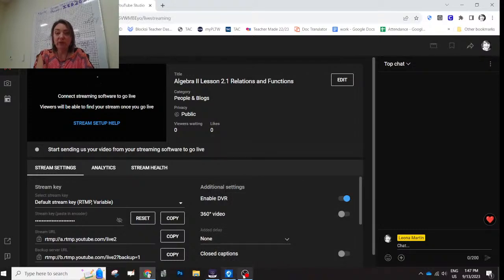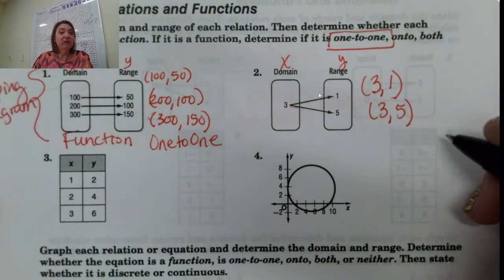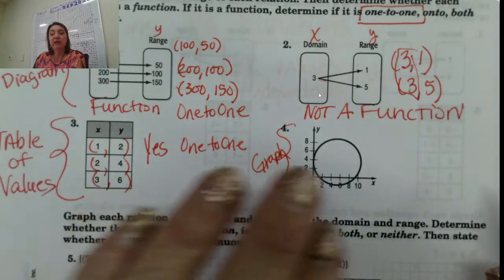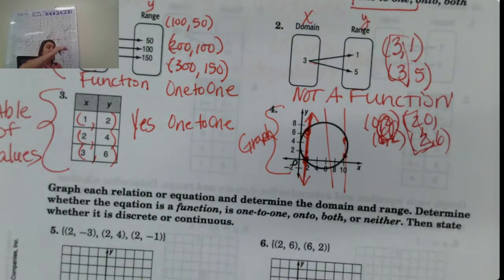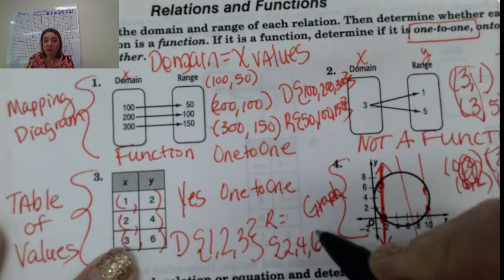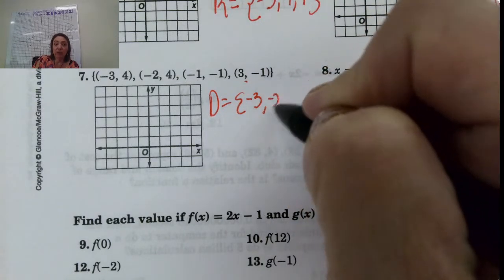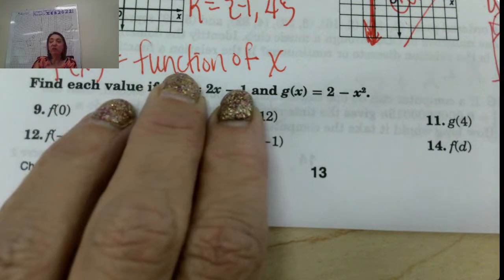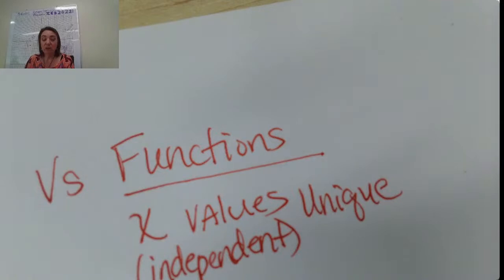Algebra II Lesson 2.1 Relations and Functions